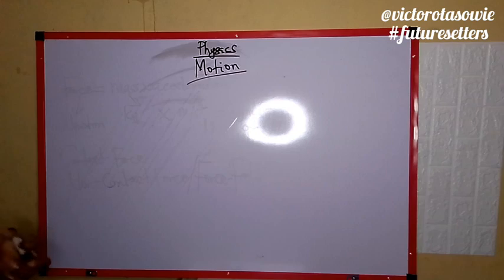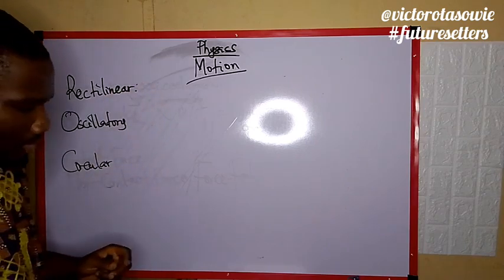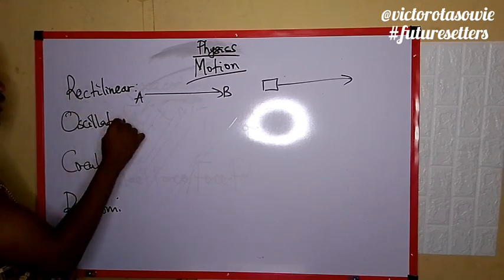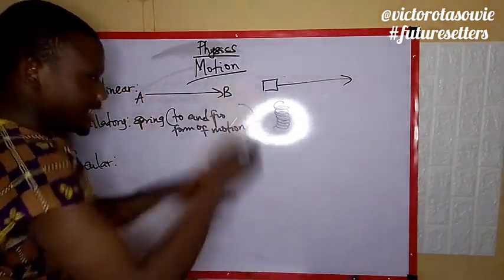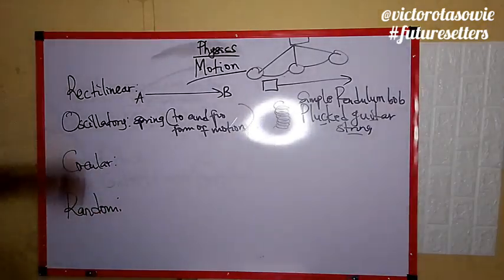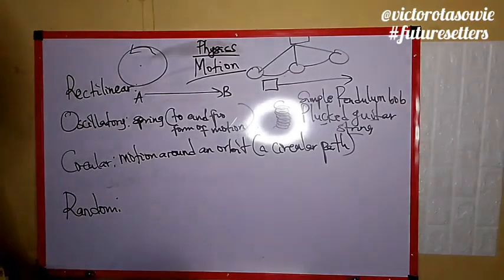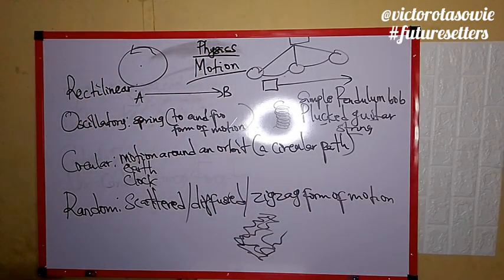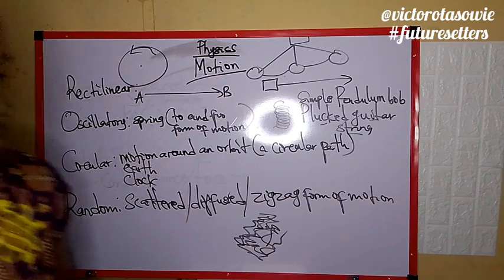MOTION II VICTOR OTASOWIE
let's demystify motion together